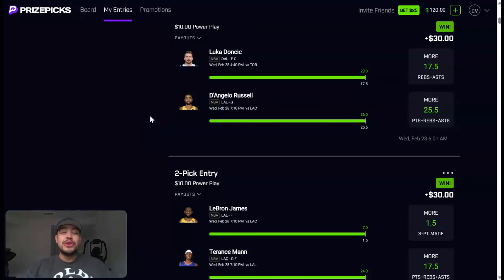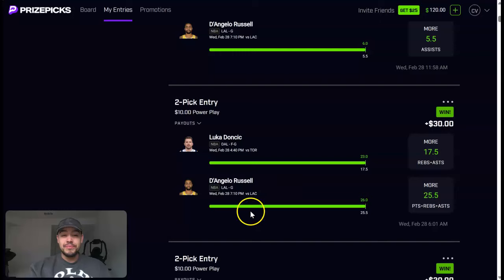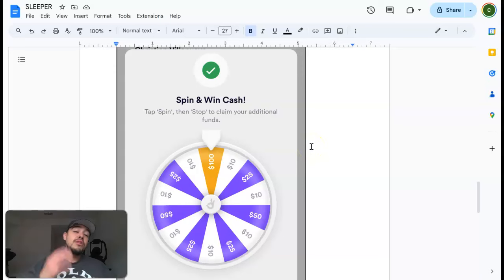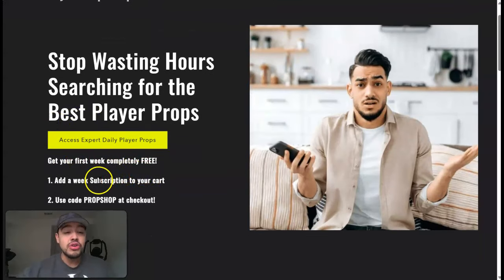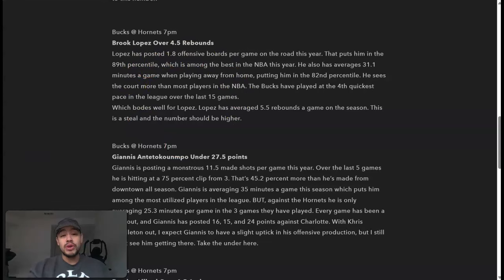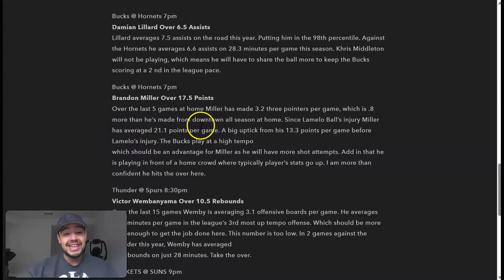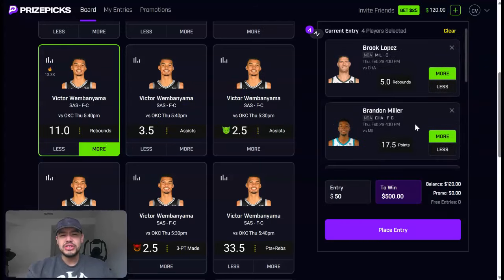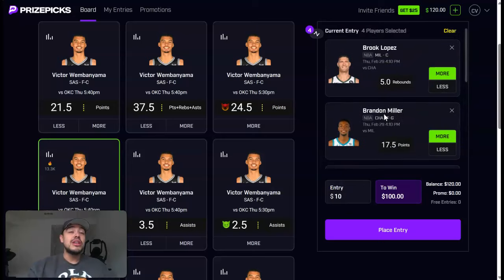7 Free Player Props! Best 10x PrizePicks NBA Player Props! 02/29/24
Get the VIP picks here⬇️ ($10 Day Pass)